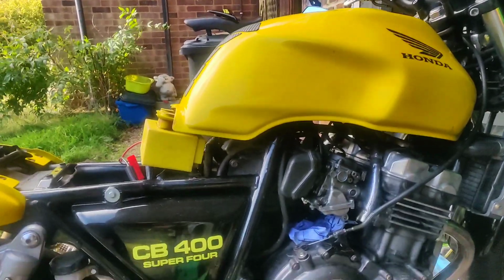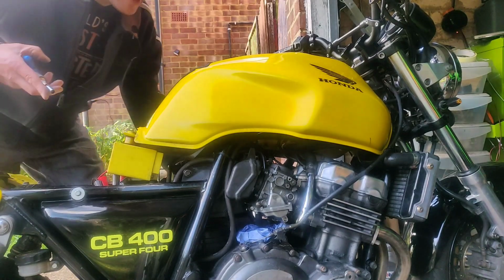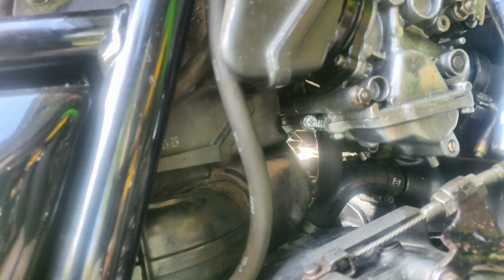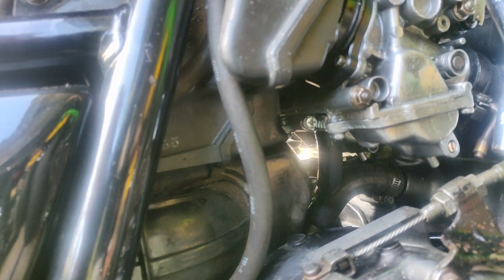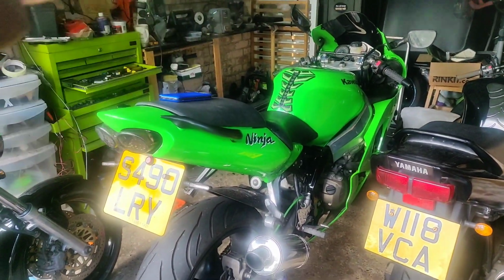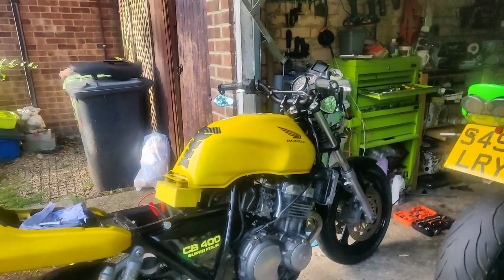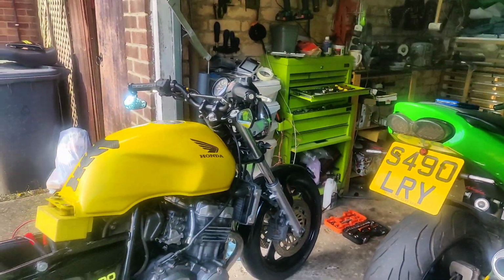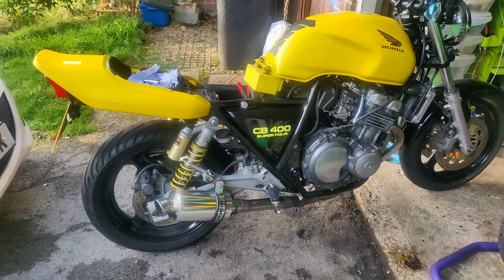Honda CB400 Super Four. It's alive and I hate it!